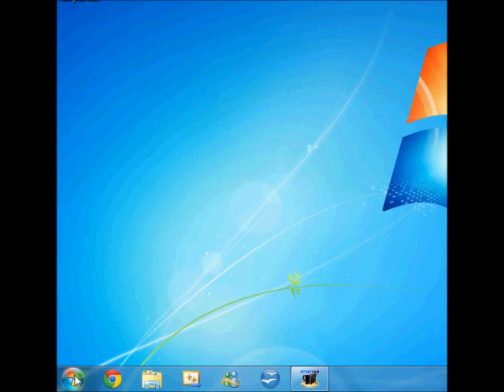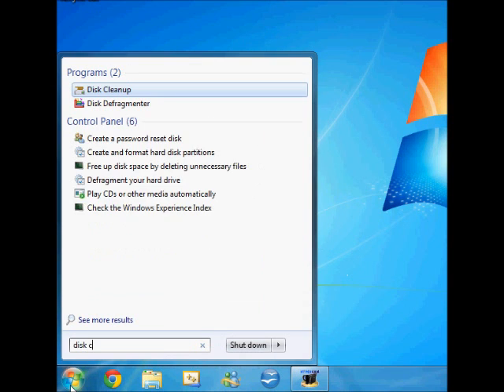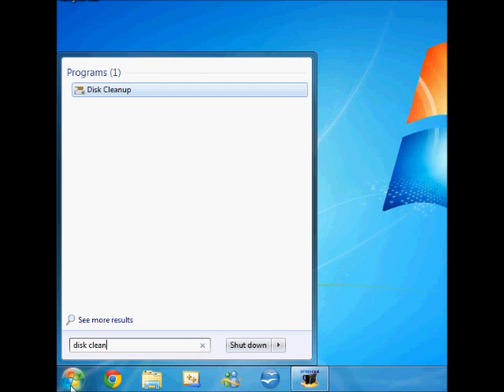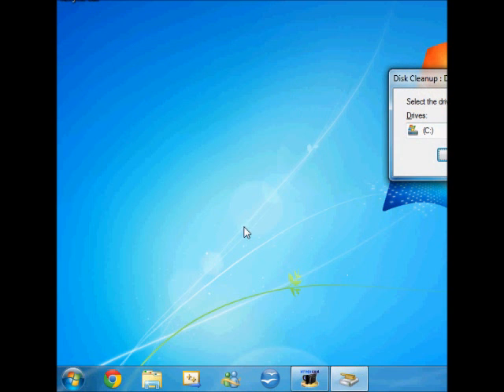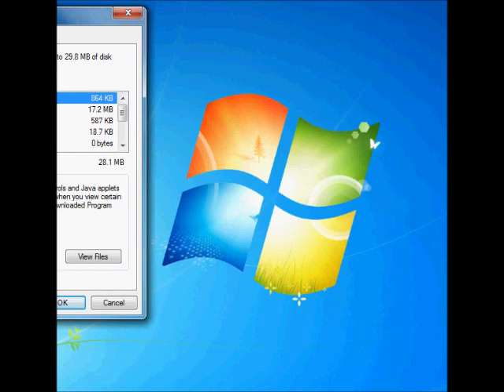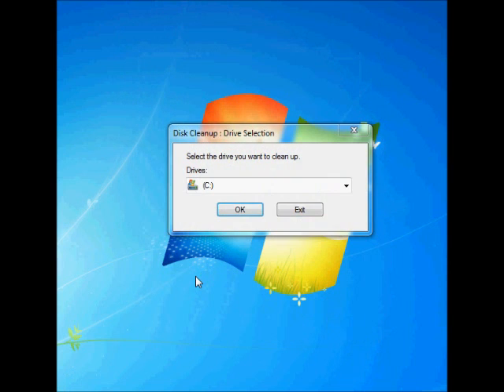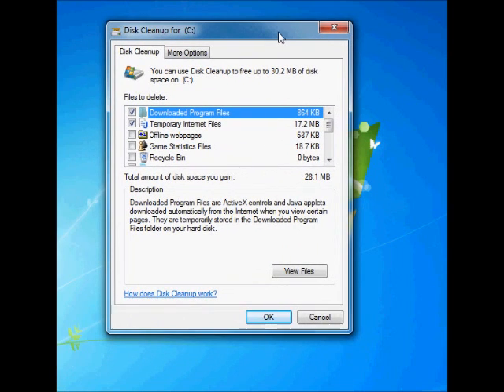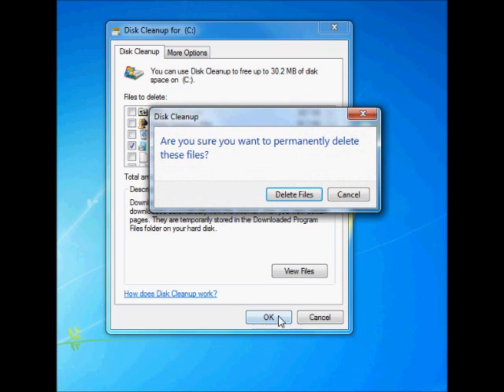Windows 7 | Disk Clean-up | Faster CPU Speed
This tutorial shows users how to use disk clean-up to delete unimportant program files and Windows 7 Service Pack 1 files for a cleaner c: drive, which will give users greater CPU speed.

Thanks to Windows 7 Forums!